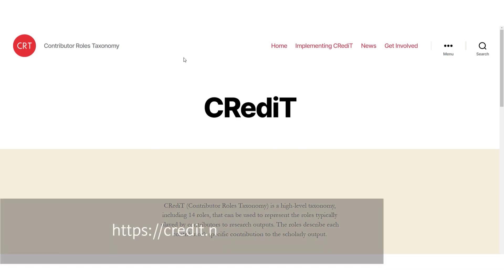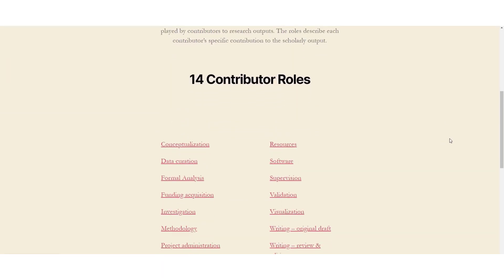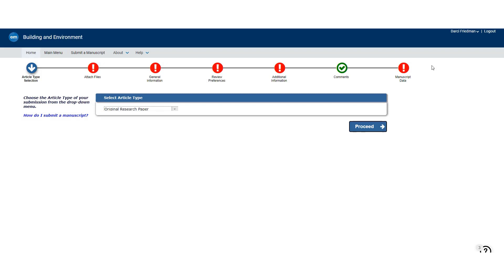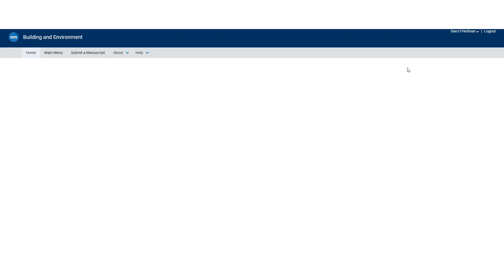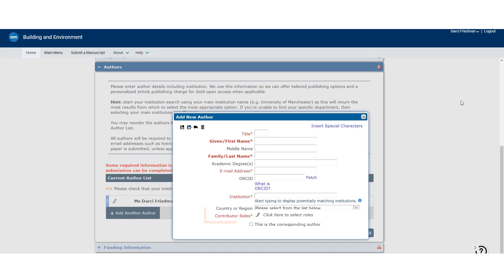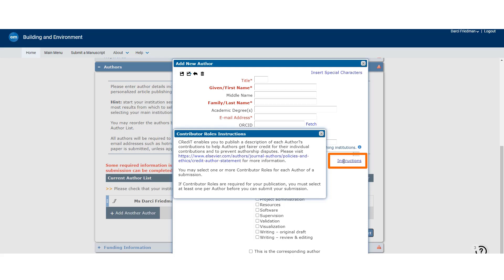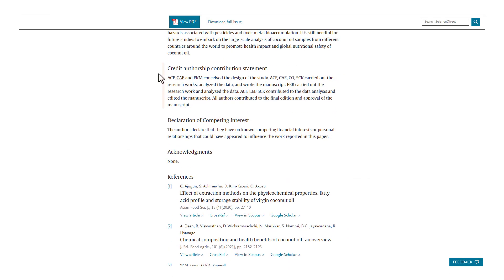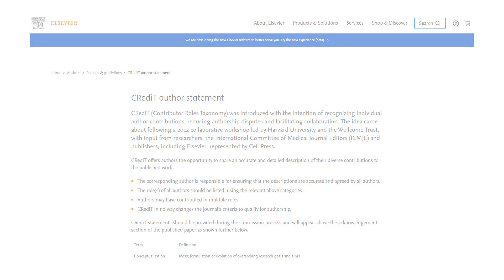How to use the CRediT (contributor roles taxonomy) system in Editorial Manager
The CRediT (Contributor Roles Taxonomy) system requires the corresponding author to provide an accurate account of the diverse contributions of all authors of a paper. Detailing these contributions is a positive step towards transparency and clarity, with the roles of individual authors highlighted in a “CRediT author statement” appearing above the acknowledgement section of the published article. Watch this video to see how the system works in Editorial Manager, and see an example CRediT statement on ScienceDirect.